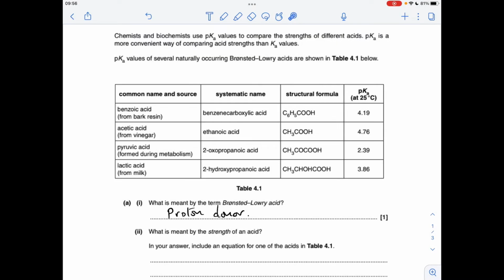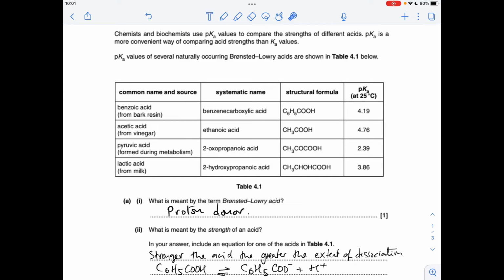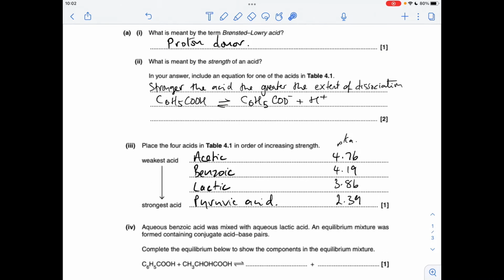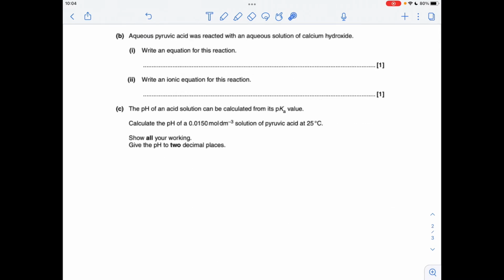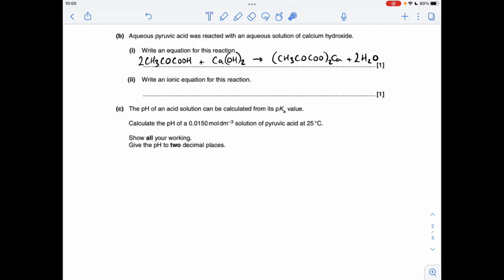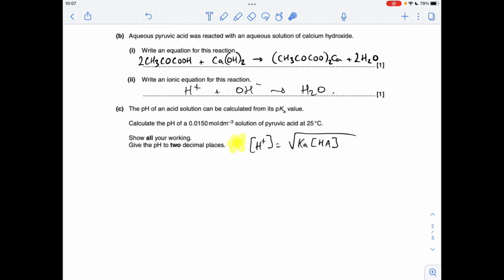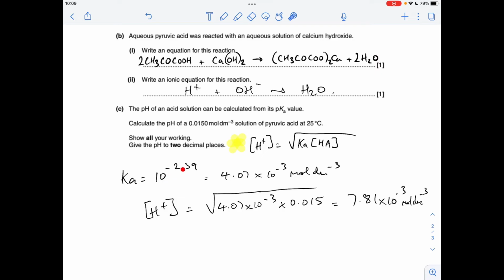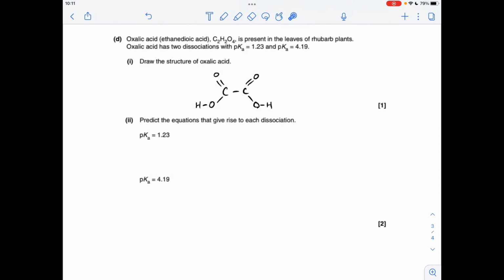A LEVEL CHEMISTRY EXAM QUESTION WALKTHROUGH - ACIDS, BASES & pH 6